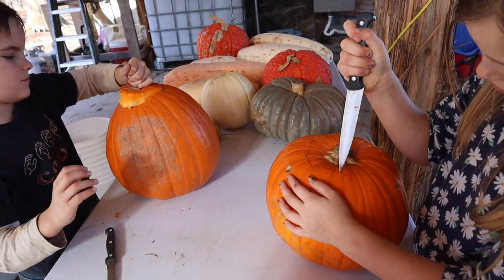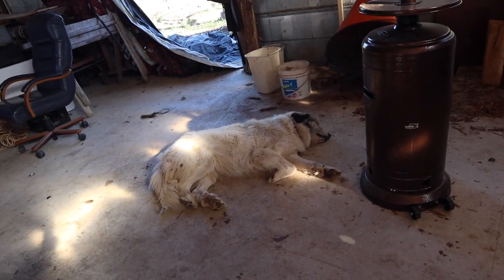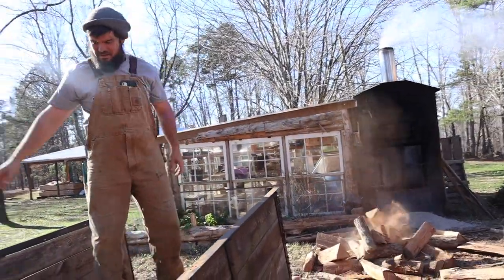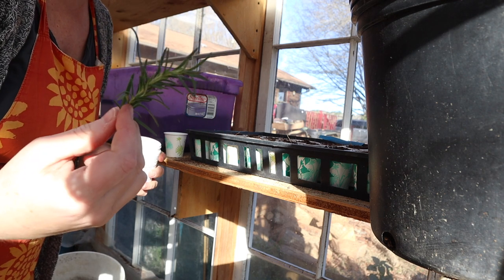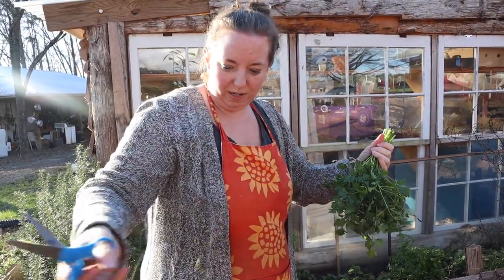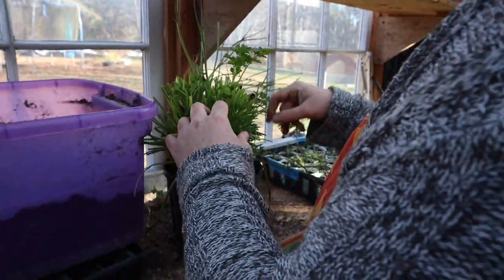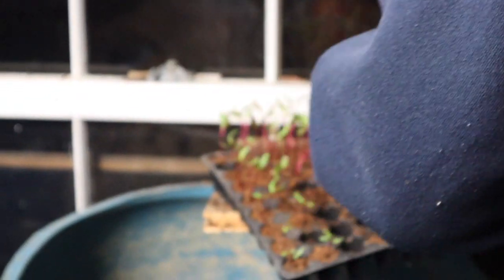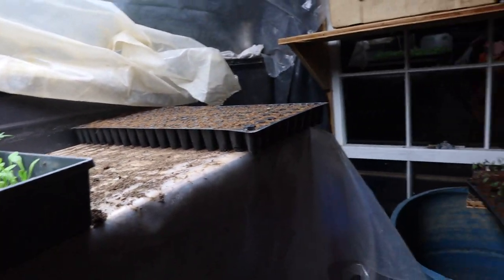Starting the Summer Garden NOW!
Yes, it's only January but there are so many things to do for the garden. We are saving some pumpkin seeds from the fall, then we are drying some herbs, then rooting some cuttings, and finally potting up our tomato seedlings. Such a busy day!

Snail Mail:
Adam & Michelle Barringer
339 Apple Orchard Rd.